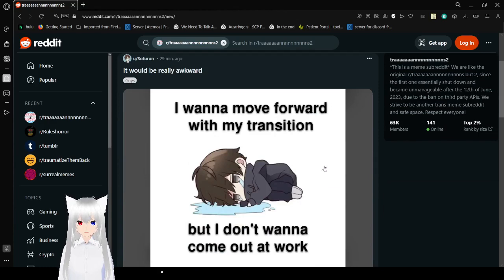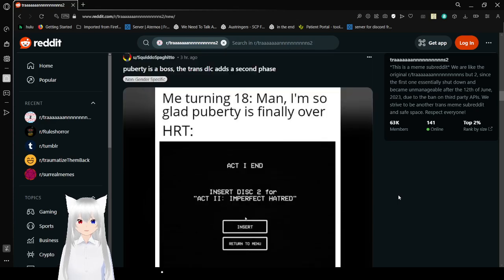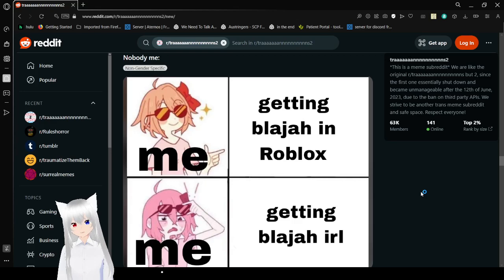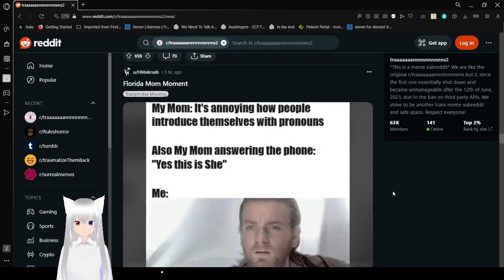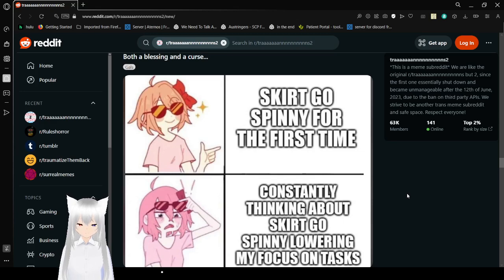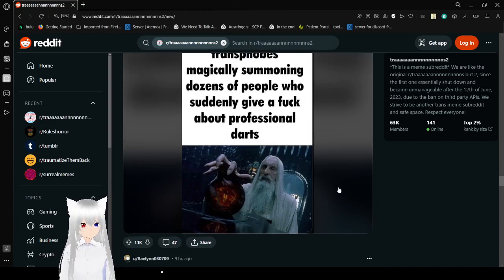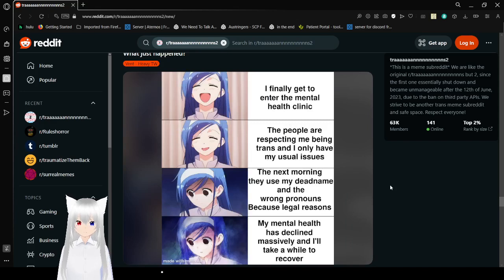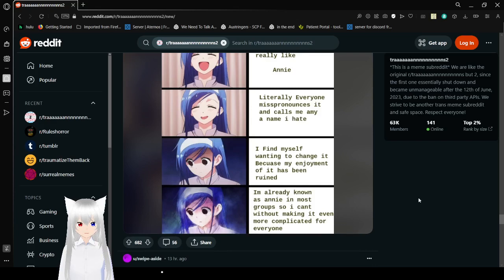Haku does her trans thing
meow :3